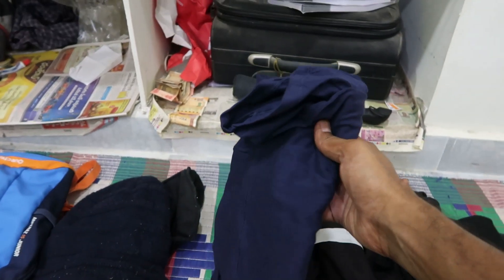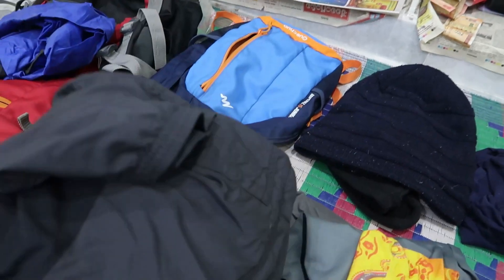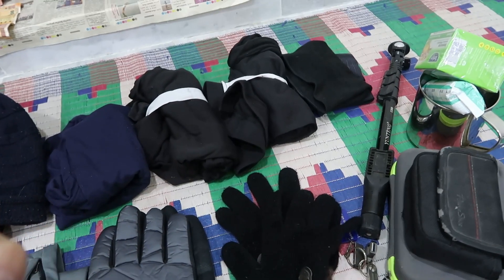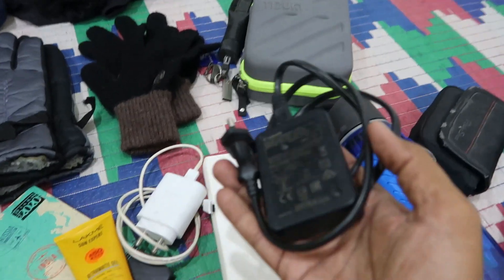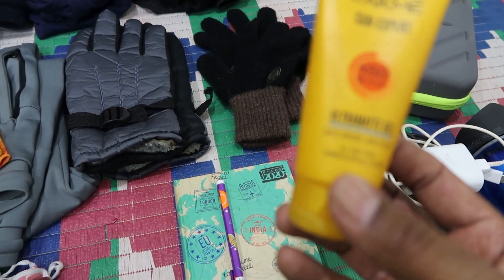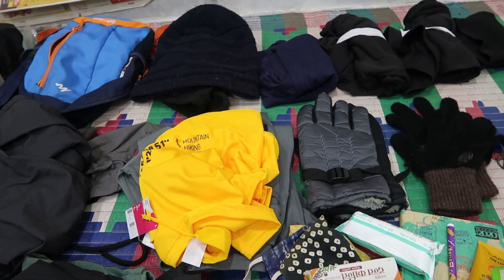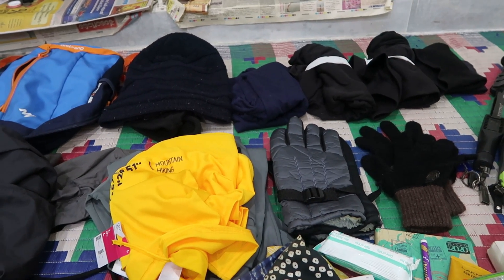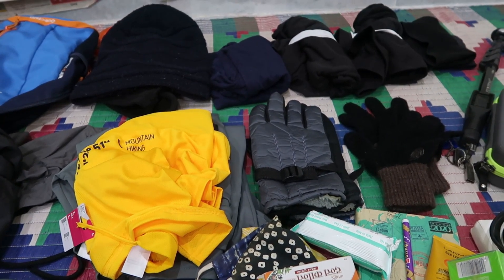Everest Base camp trekking by Telugu Traveller ఇవి లేకుండా ఎవరెస్ట్ ట్రెక్కింగ్ కి వెళ్లొద్దు !